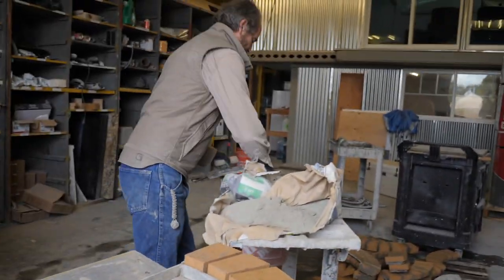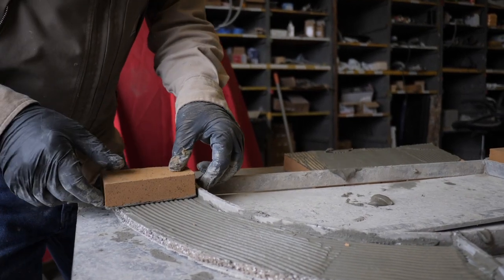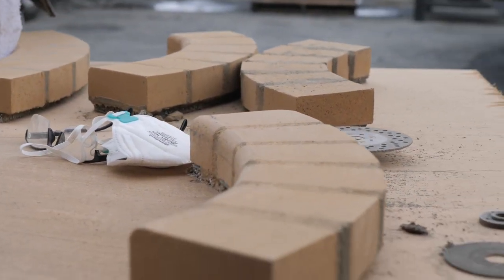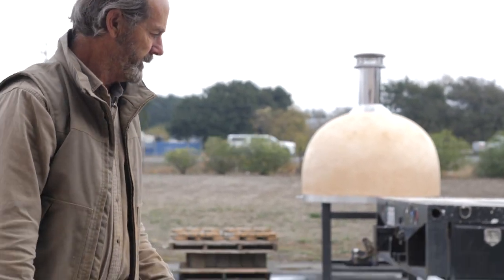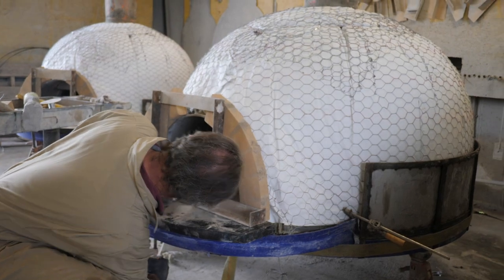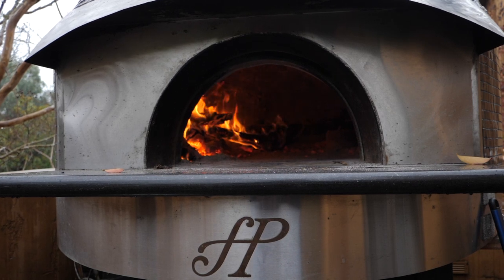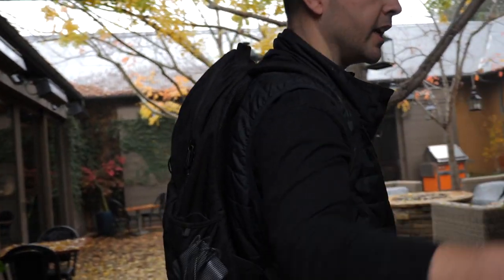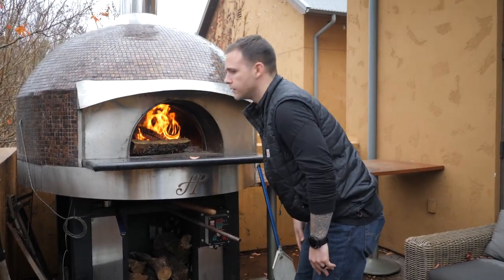Wood Fired Vlog #5: Brick Archway & PIZZA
On this weeks episode we talk a bit about building the brick archway in our wood fired pizza ovens and how it all comes together from start to finish. After that we meet with a local chef who tests one of our ovens out and makes some delicious wood fired pizza.